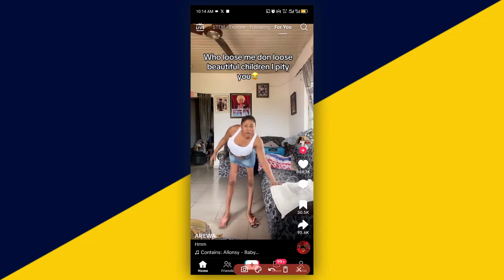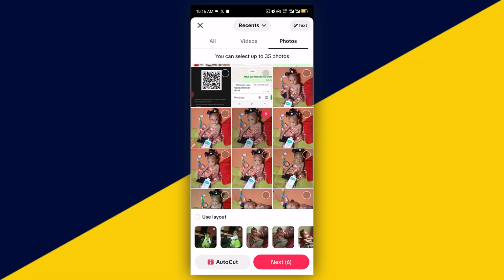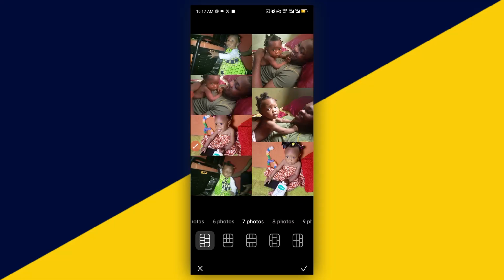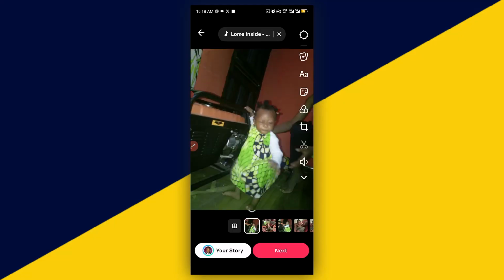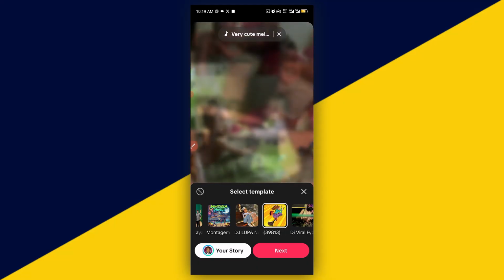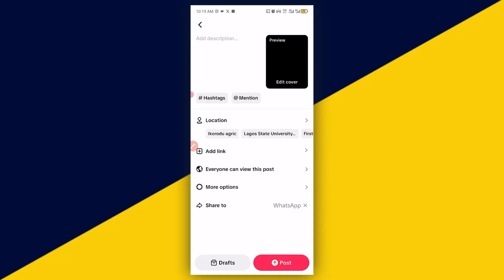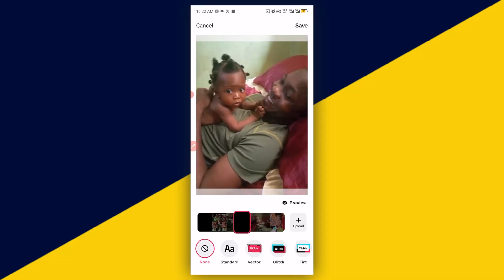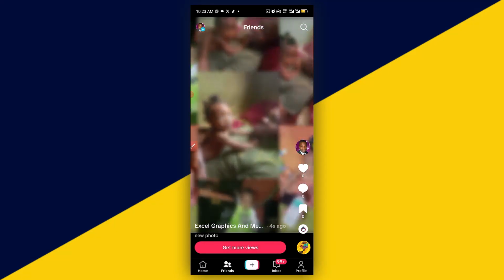How to Post Multiple Photos on TikTok with Music & Templates!